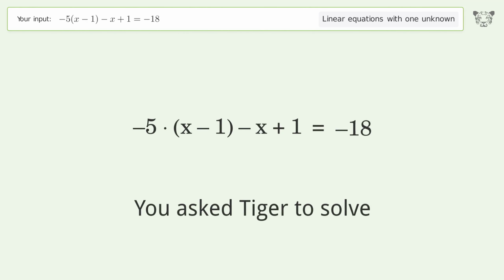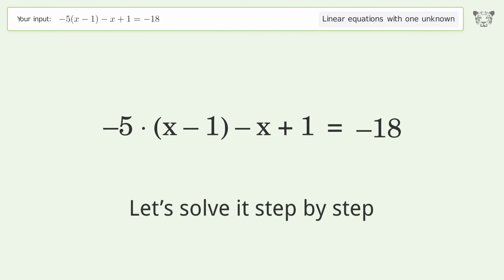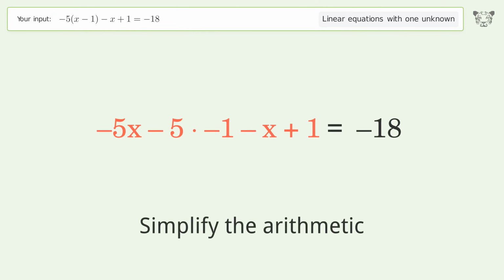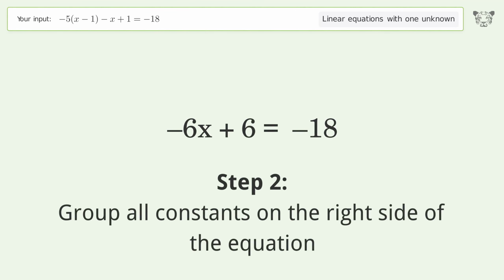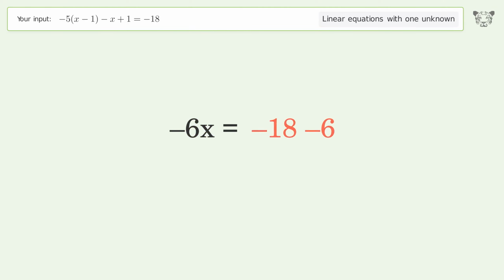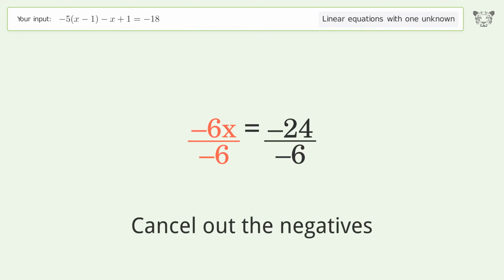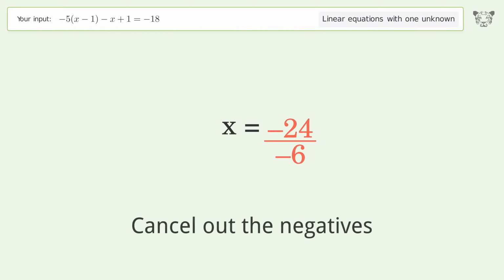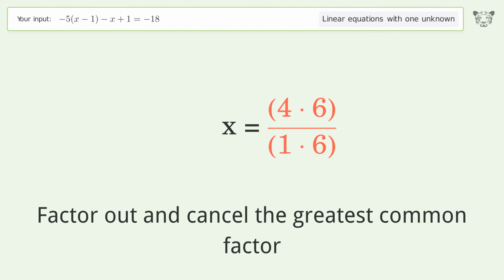Linear equation with one unknown: Solve -5(x-1)-x+1=-18 step-by-step solution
Solving -5(x-1)-x+1=-18 using the linear equation with one unknown solver

for a step-by-step and more tips and tricks for dealing with linear equations with one unknown.